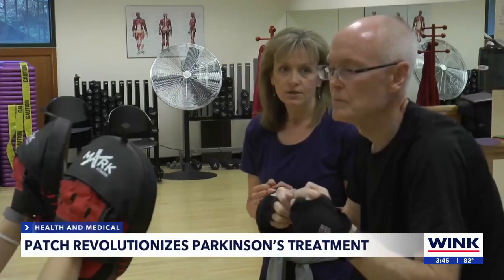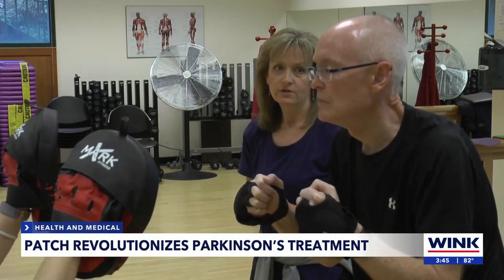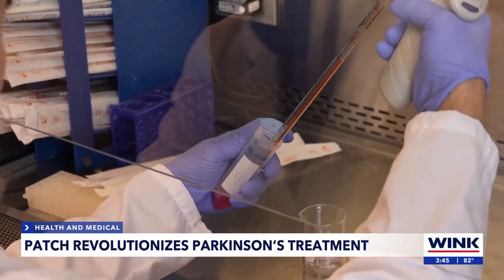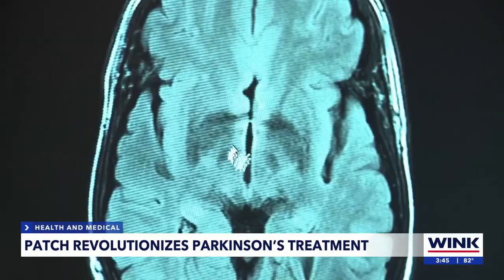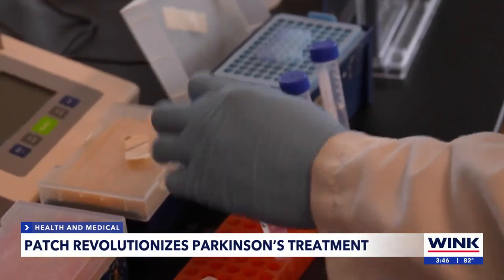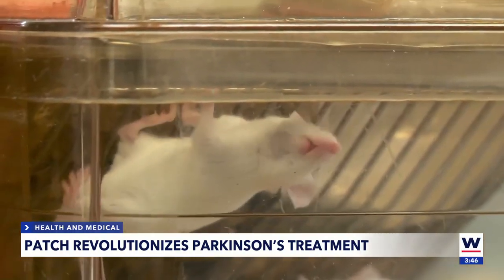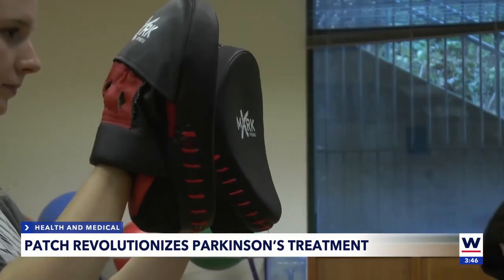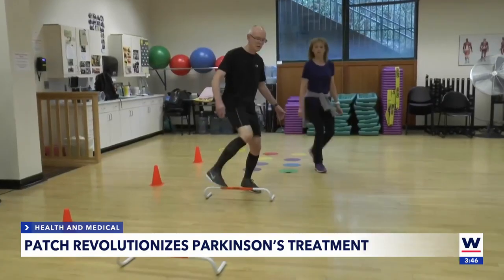Patch revolutionizes Parkinson's treatment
Treating Parkinson's is like treating a stubborn lock that refuses to open with the same key over time. However, a new patch being tested could help.